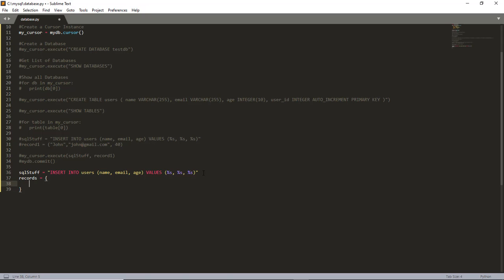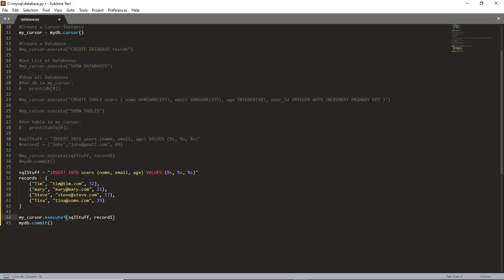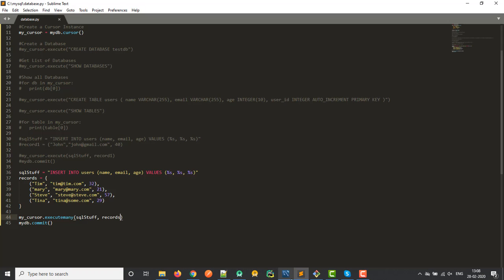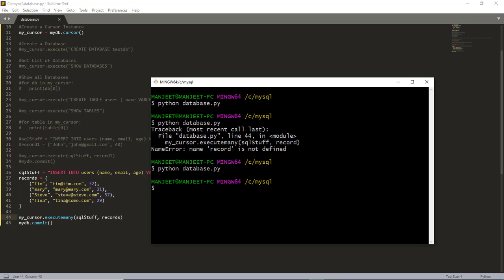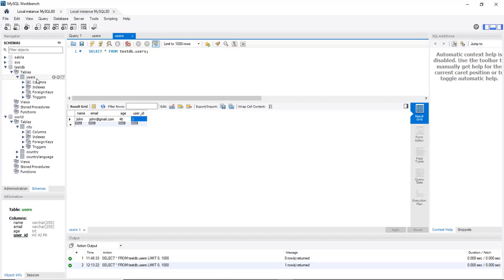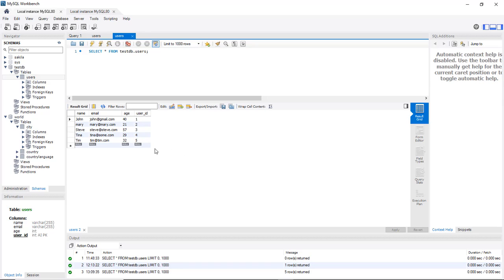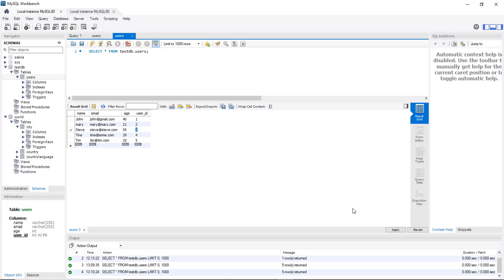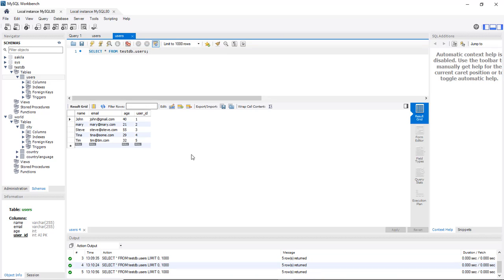#2.13. Insert Many Records Into Table - MySQL & Python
This video explains how to insert multiple records into MySQL database using python. You can check other videos to learn MySQL and python.